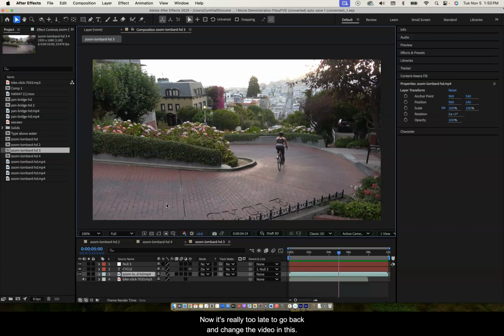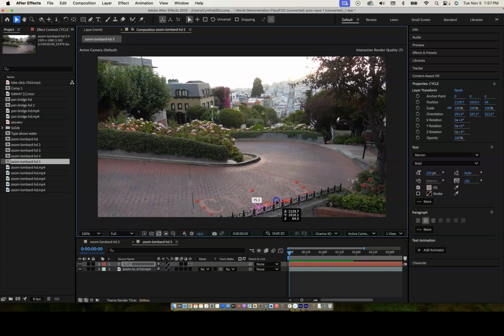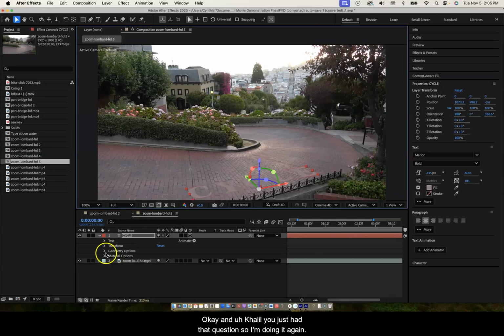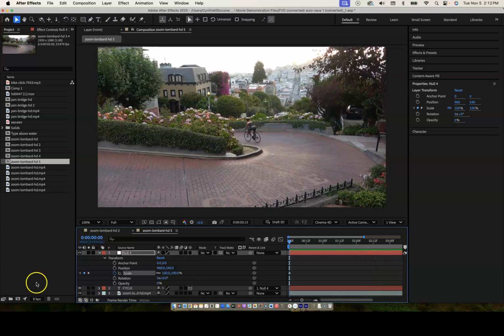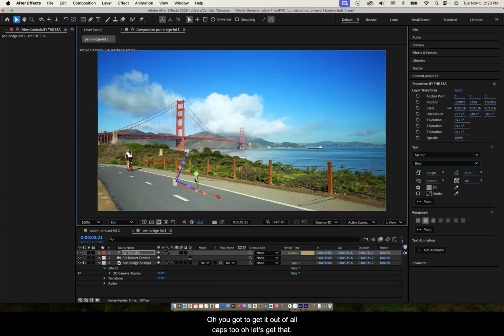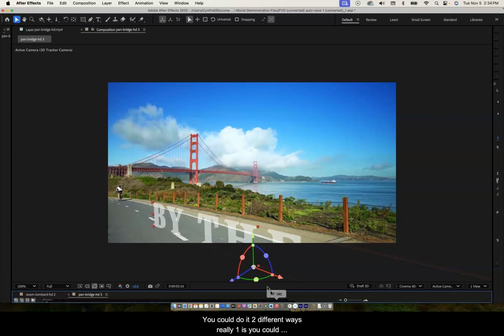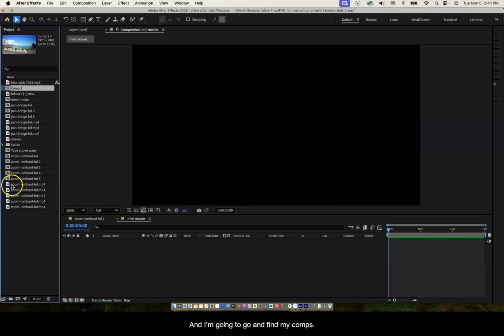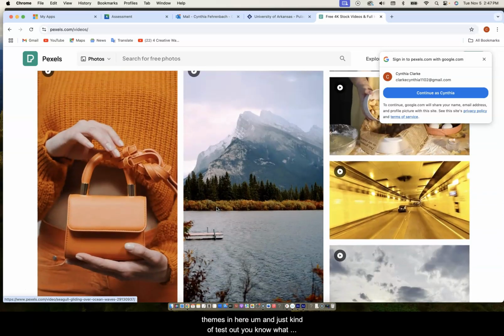Working with 3D type and camera tracking effects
This video demonstrates how to work with 3D type and camera tracking effects